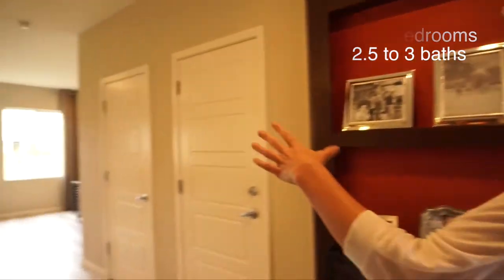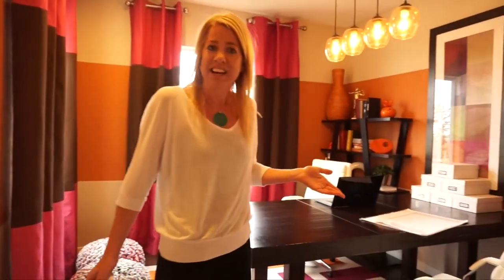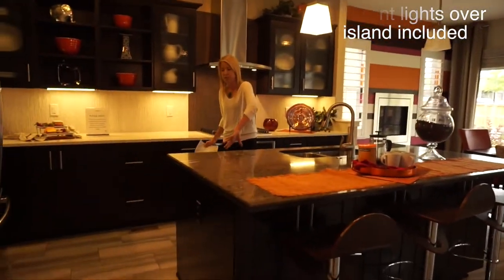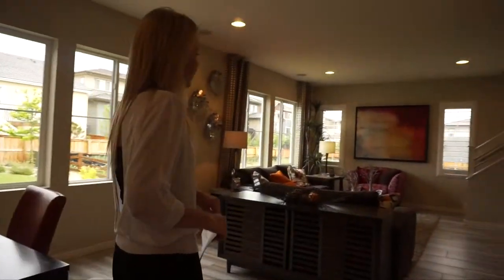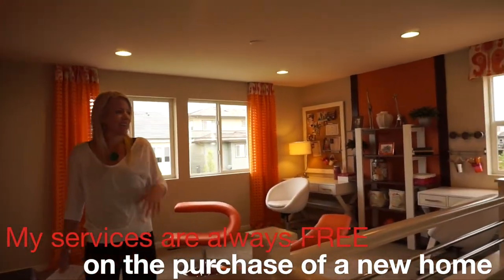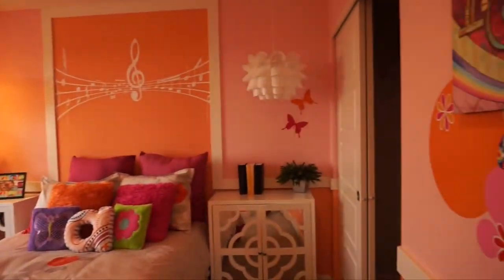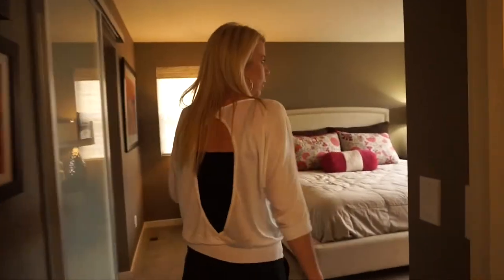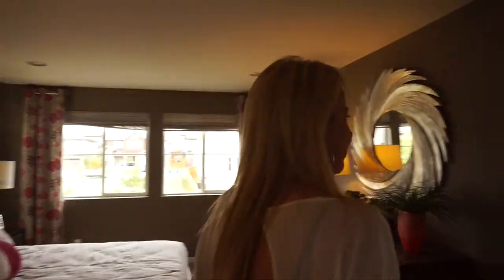New Homes in Parker Colorado - Plan 4006 by Shea Homes at Stepping Stone - Real Estate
Shopping for a new home in Parker, Colorado?  Be sure to check out the Stepping Stone community where Shea Homes is building several different collections of homes.
Today we are taking a look at Plan 4006 which is part of their Spaces Discovery Collection.  Spaces is built with affordability and flexibility in mind.  These homes are built with different customizable "spaces" throughout the home for optimal flexibility for the homebuyer.
The Spaces Discovery Collection offers six floor plans in the Stepping Stone Community with base prices ranging from the low to mid 400's.

To see this home in person contact Courtney at or . Courtney is a Denver metro Realtor with experience in working with clients who are purchasing a new built home. Courtney will save you money on your new home purchase so don't go house shopping without her!

Denver Real Estate Market Update | January 2022